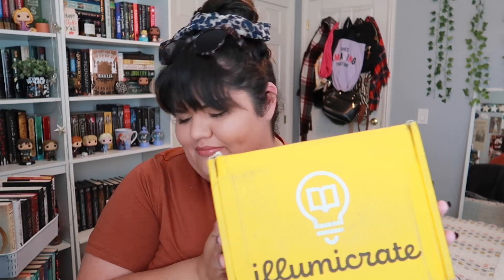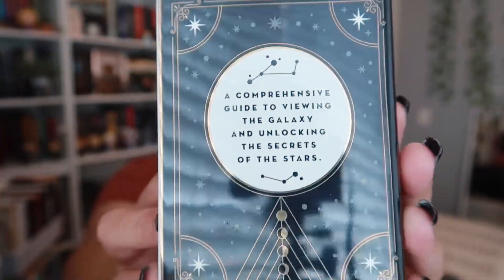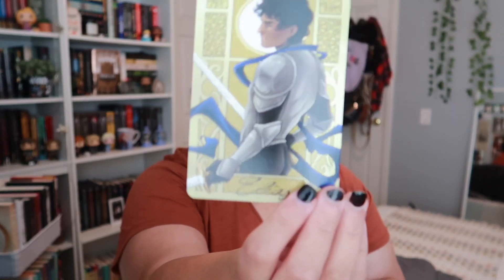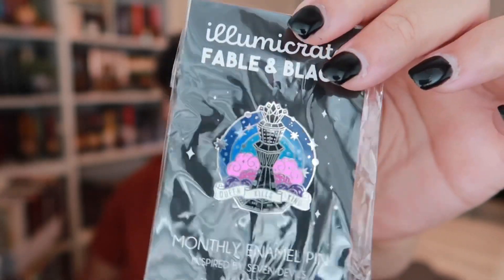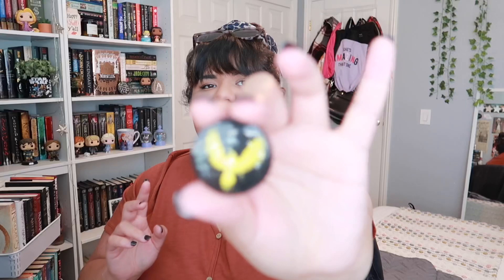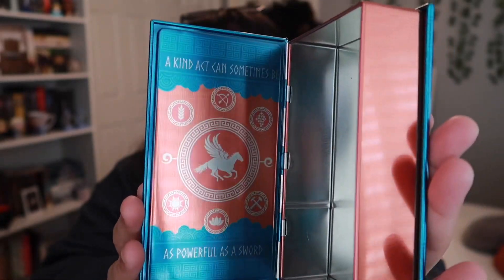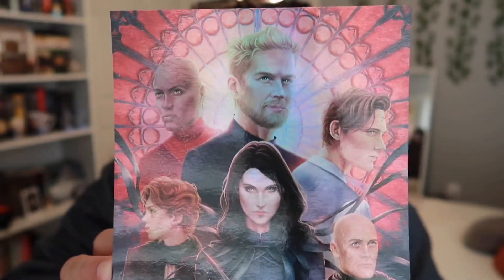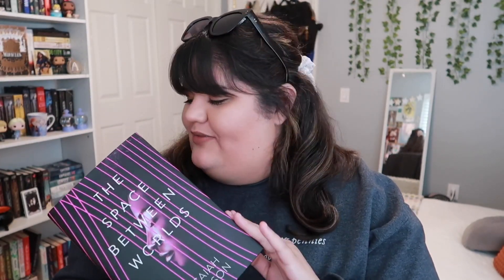Double Illumicrate Unboxing || July & August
✨ SUPPORT SMALL CHANNELS ✨

Amazon Wishlist